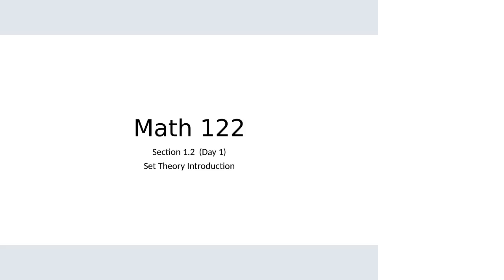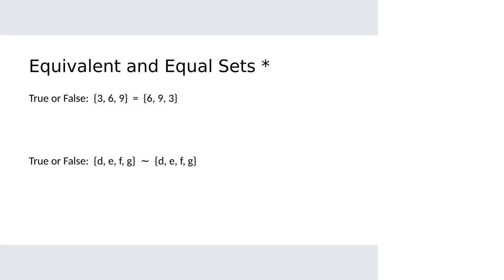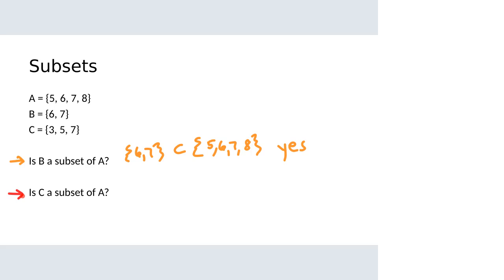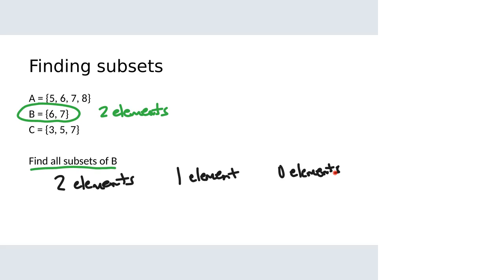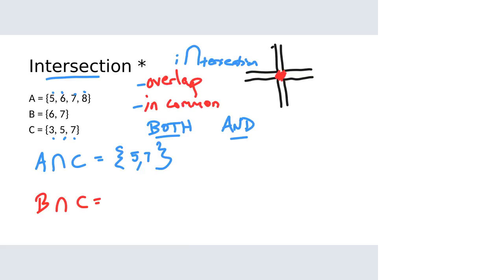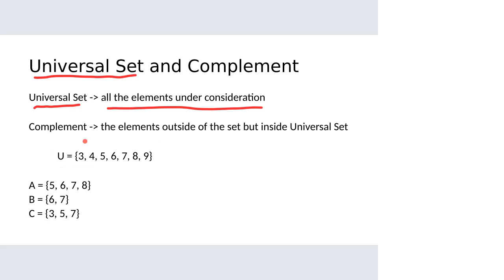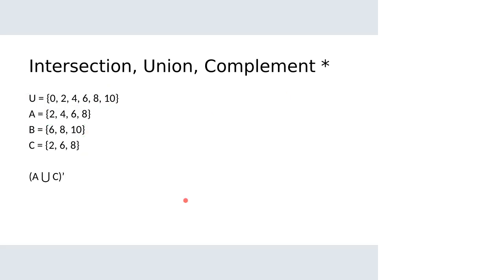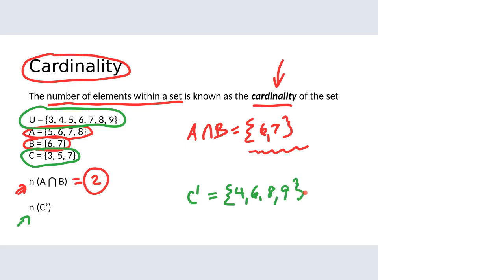122 - Yates - Fall 2025 - 1.2a: Set Theory Introduction